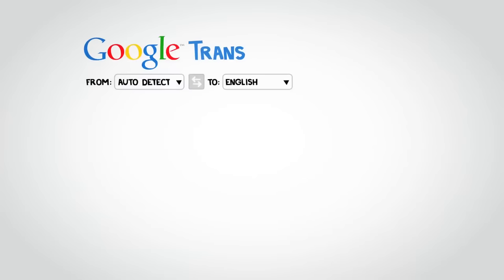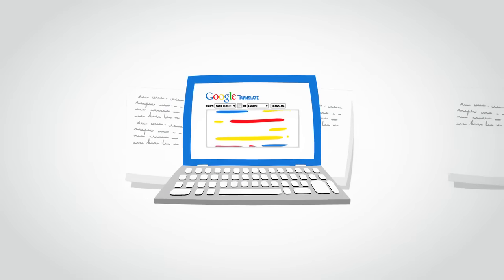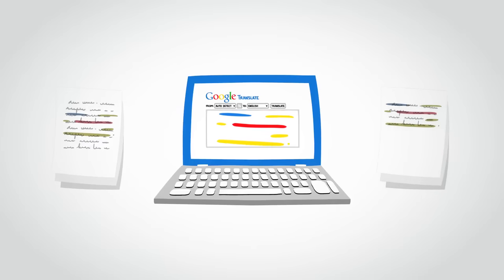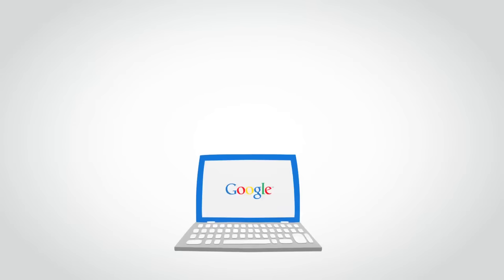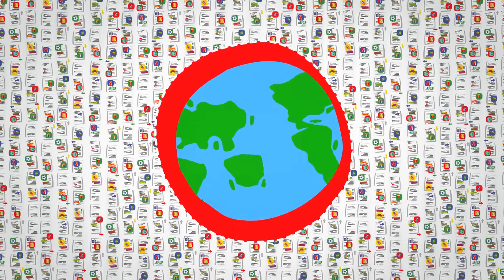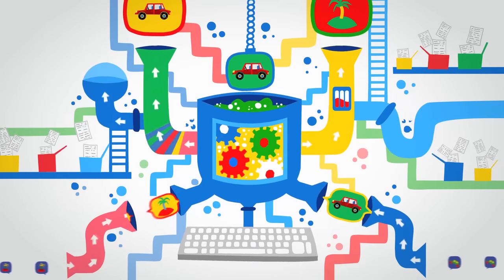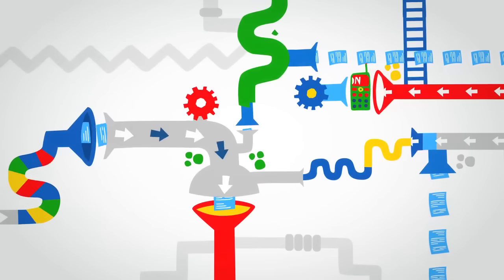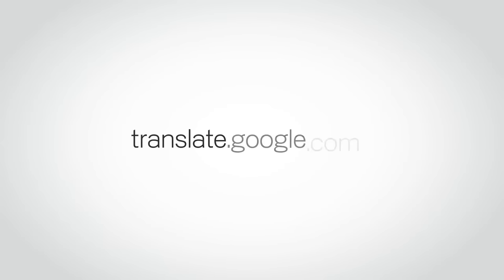Inside Google Translate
Have you ever wondered how Google Translate creates your translations?